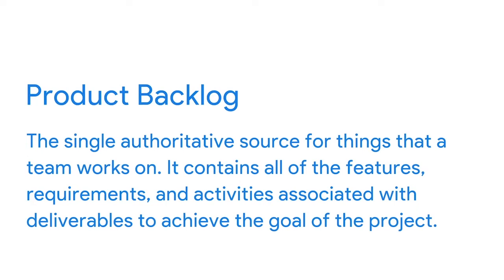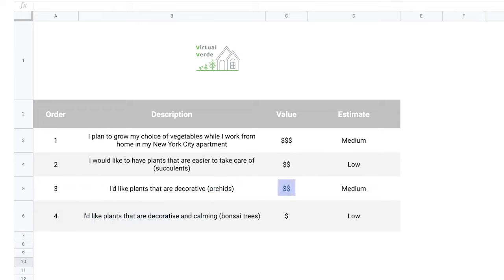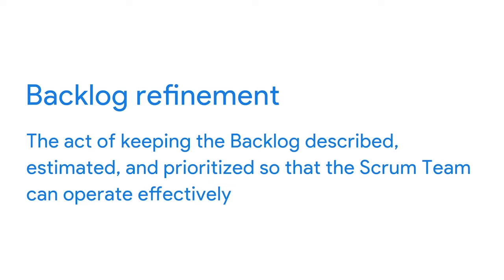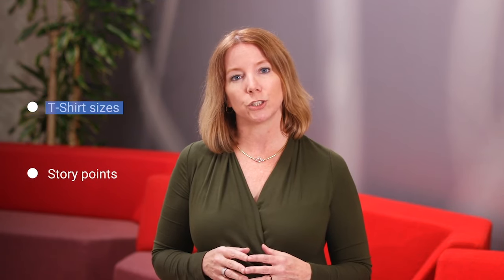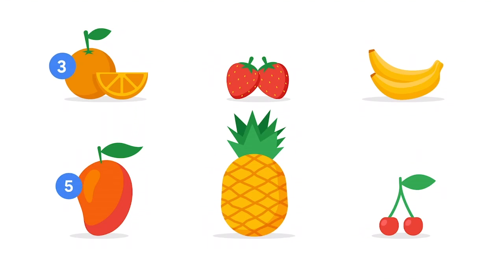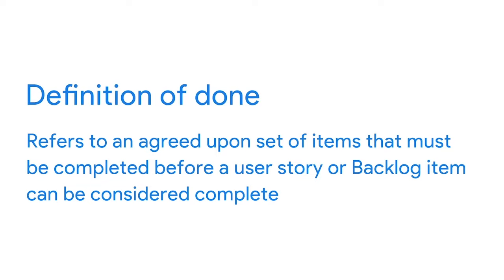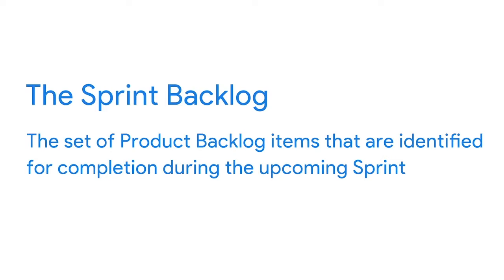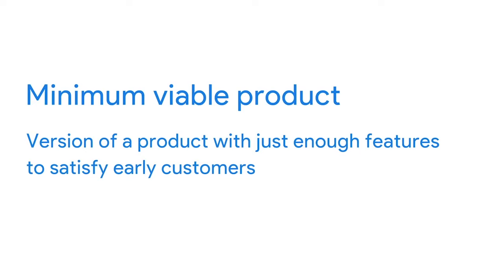Scrum Master Tutorial | Google Project Management Certificate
Dive deep into the setup and day-to-day execution of a Scrum team. We will go beyond what is provided in the official Scrum Guide, and share the most popular tools, methods, tips and tricks for working with a Scrum team.

0:00 Introduction
0:24 Building a Product Backlog
5:36 Writing User Stories
11:01 Backlog Refinement and Effort Estimation
18:20 Introduction to the Sprint
21:18 Sprint Planning
25:12 The Daily Scrum and Sprint Review
30:11 The Sprint Retrospective
32:45 Velocity and Burndown Charts
38:23 Utilizing Kanban Boards
41:42 Tools for Transparency and Collaboration

This video is part of the Google Project Management Certificate, which introduces learners to project management fundamentals including various approaches, tools, and templates, goal-setting, risk management, team dynamics, and data-driven decision-making.

The program, created by Google employees in the field, is designed to provide you with job-ready skills in about 6 months to start or advance your career in Project Management.

► No experience necessary: Learn job-ready skills, with no college degree required.
► Learn at your own pace: Complete the 100% online courses on your own terms.
► Stand out to employers: Make your resume competitive with a credential from Google.
► A path to in-demand jobs: Connect with top employers who are currently hiring.